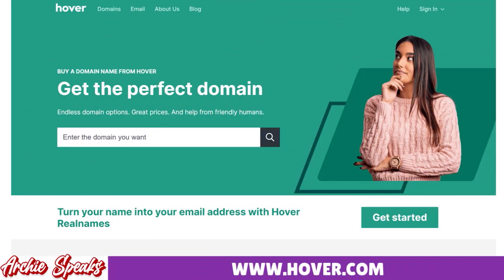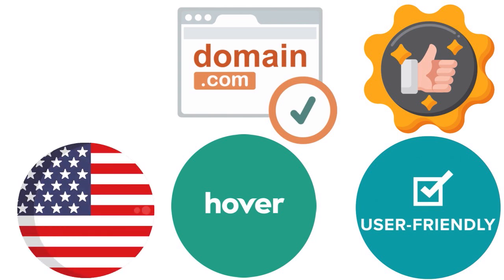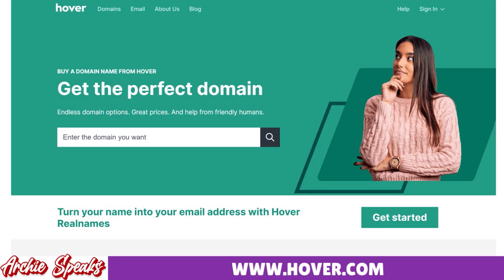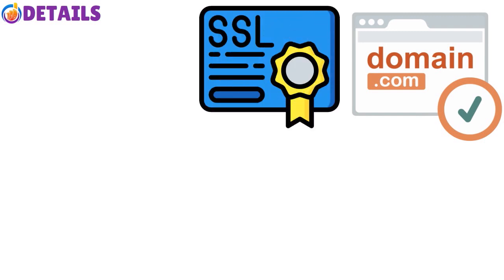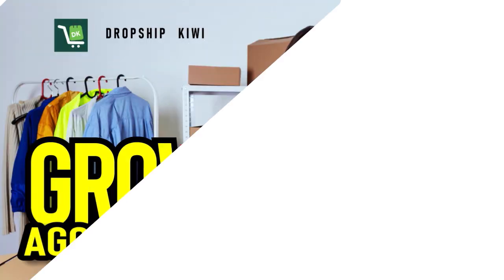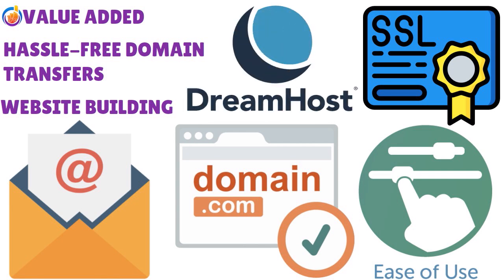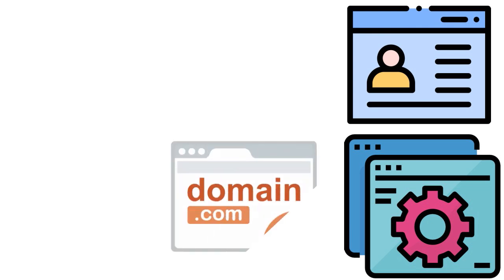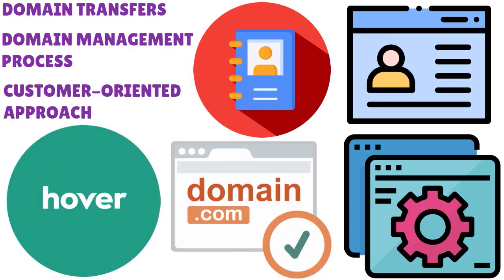🙄Hover Domain Registrar Review (2025) | Hover Domain Registrar: What they don't want you to know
🙄Hover Domain Registrar Review (2025) | Hover Domain Registrar: What they don't want you to know. The shocking truth about Hover Domain Registrar | Avoid these mistakes with Hover Domains